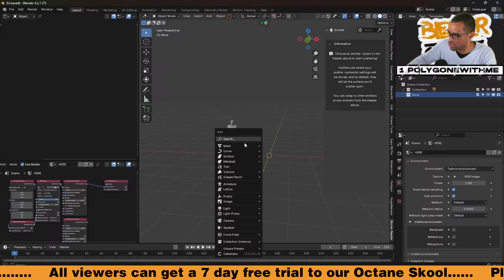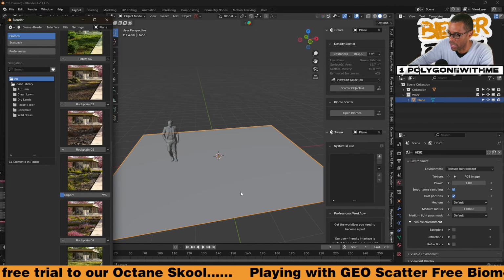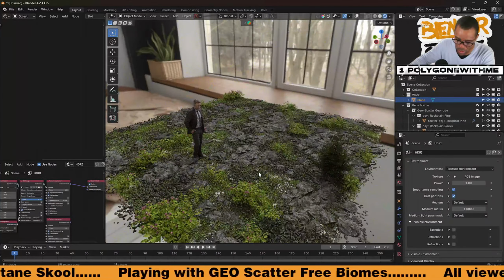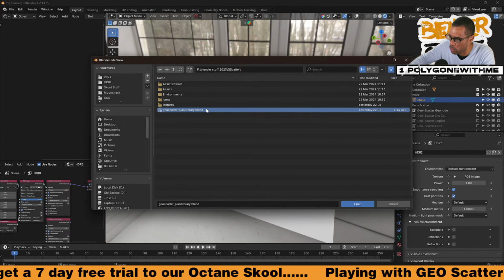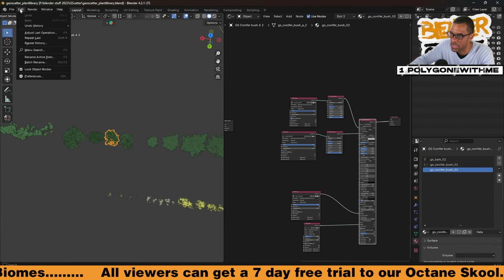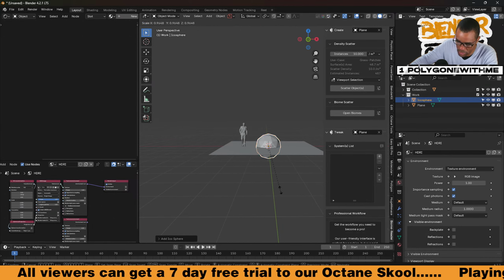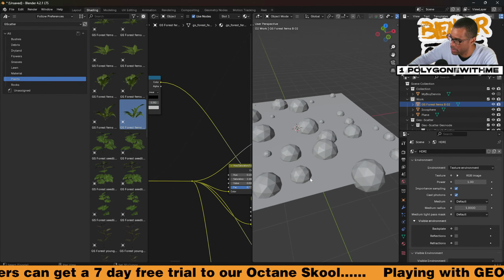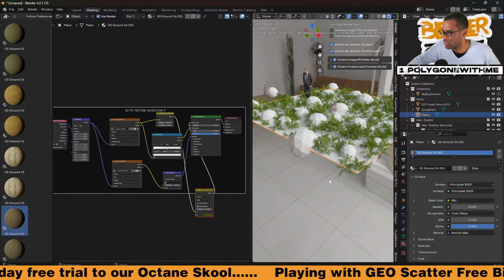The Shocking Truth About Geo-Scatter in Octane Blender (LIVE)